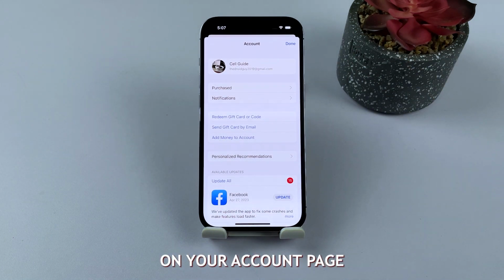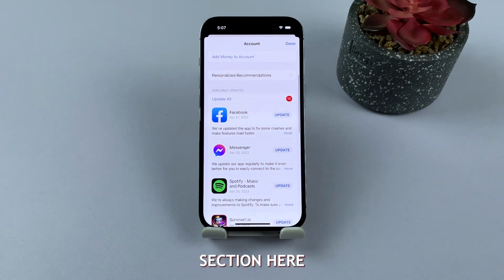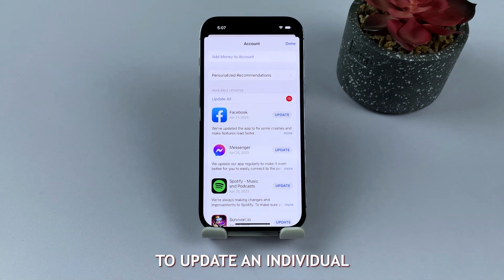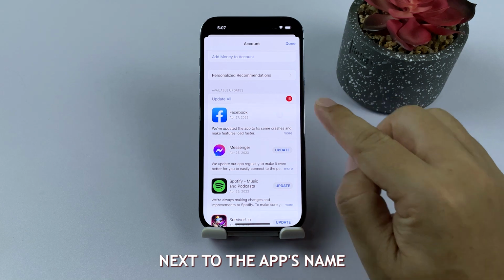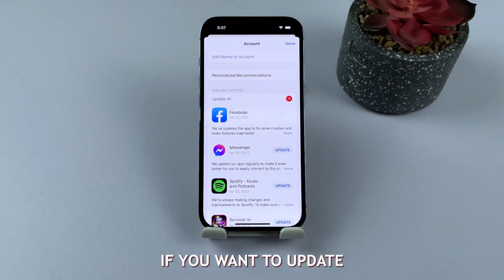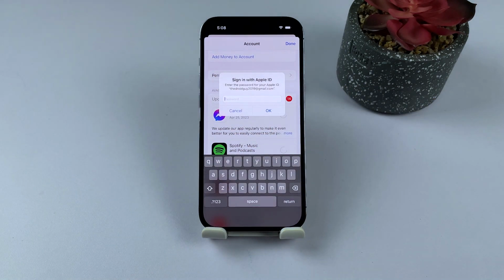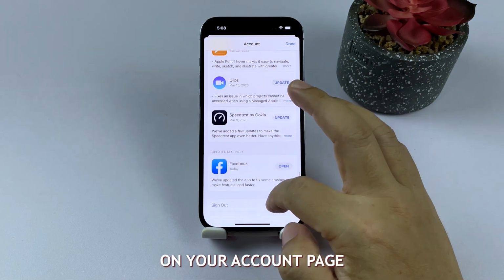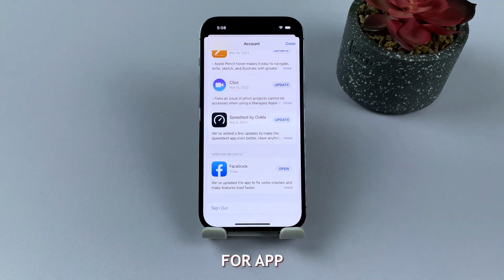How To Make Sure Apple iPhone Apps Are Updated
Hello, iPhone users! Do you want to make sure your apps are up-to-date with the latest features and improvements?
In this video, we'll show you how to check for app updates on your iPhone. Let's get started!

First, unlock your iPhone and open the App Store. Make sure you're connected to the internet to access the latest app updates.

In the App Store, tap on your profile icon located at the top right corner of the screen. This will open your account page.